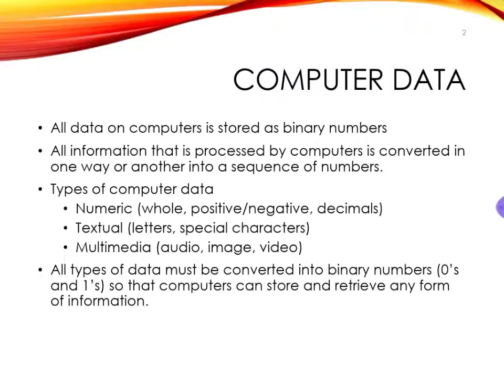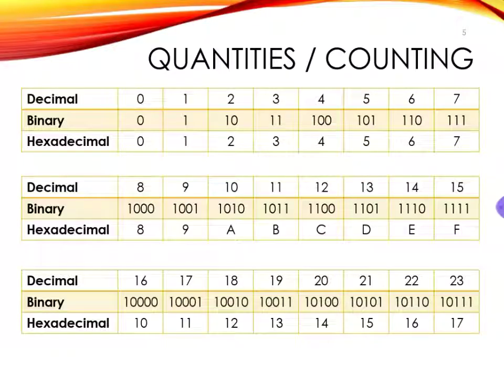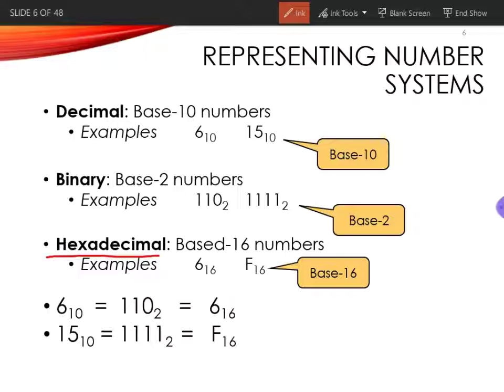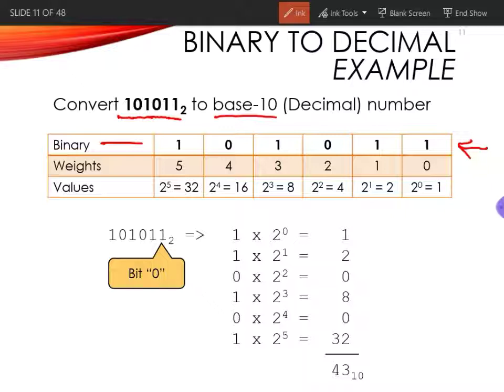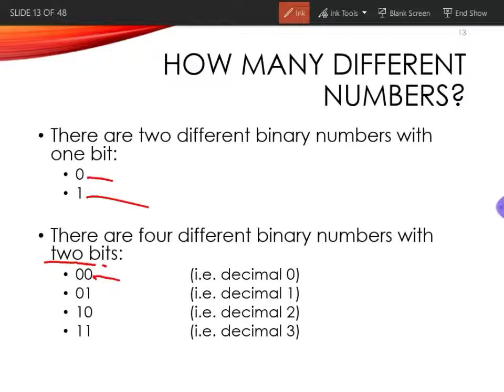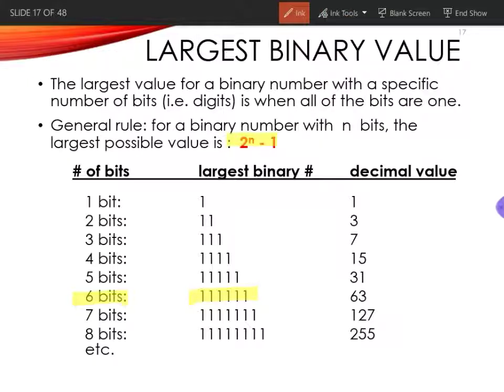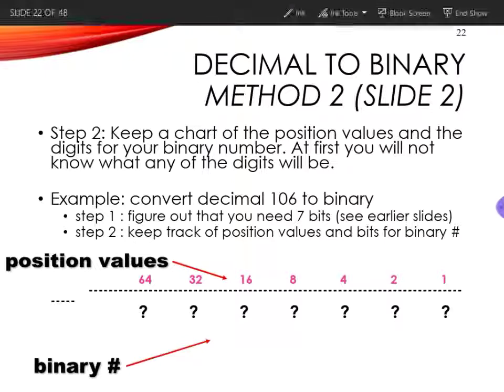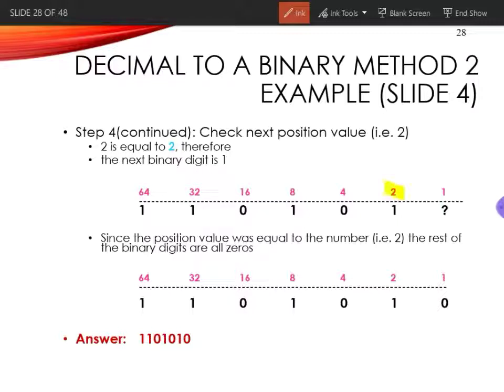Introduction to Computer Networks - Data Representation - Number Systems - Part 1